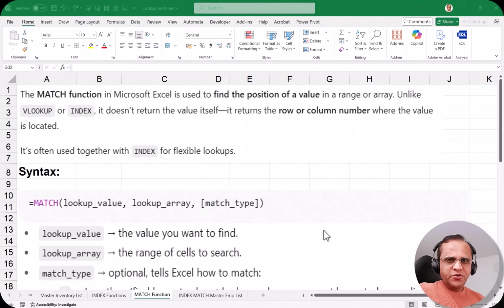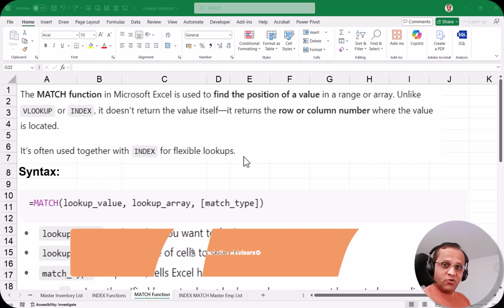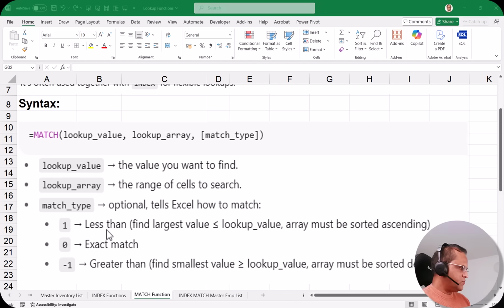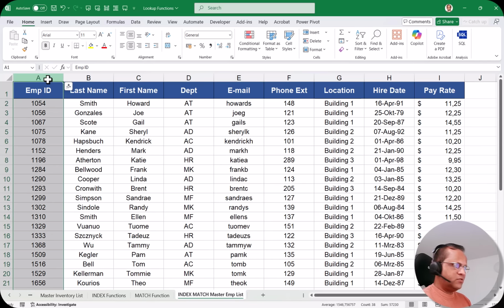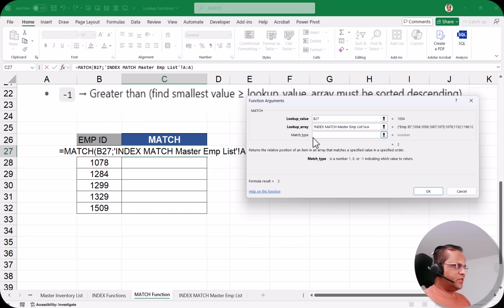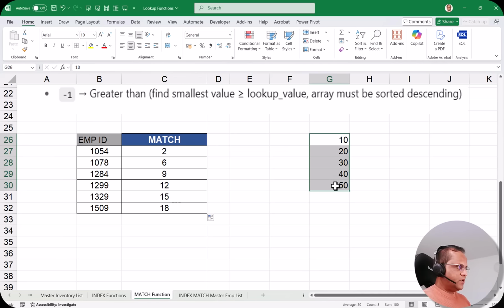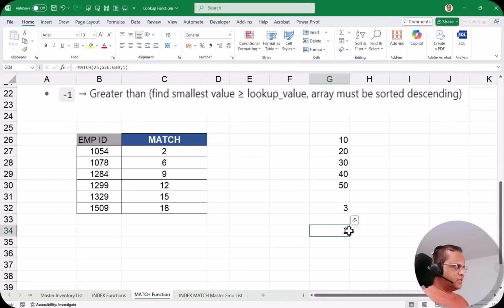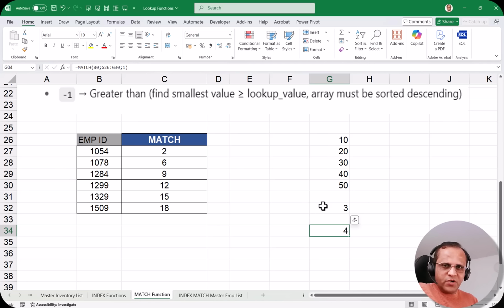32. Excel MATCH Function Made Simple | Easy Examples in 2025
Learn how to use the MATCH function in Microsoft Excel with this easy-to-follow tutorial! 🚀

In this video, we’ll cover everything you need to know about the MATCH function, including:
✔️ What the MATCH function does in Excel
✔️ MATCH function syntax explained step by step
✔️ Practical examples for real-life data analysis

Whether you’re a beginner or already familiar with Excel, this guide will help you quickly understand and apply the MATCH function in your spreadsheets.

Timestamps:
00:00 – Introduction
00:55 – What is MATCH function?
01:47 – Syntax of MATCH function
03:25 – Real use-case of MATCH
04:40 – Match Type = 0 in MATCH function
05:15 – Final result of MATCH function
06:03 – Match Type = 1 in MATCH function
08:30 – Details of next video in series

👉 Watch till the end for bonus tips on using INDEX + MATCH as a powerful alternative to VLOOKUP!

1) Build interactive dashboards with Power BI, Tableau, and Looker Studio

2) Write optimized SQL queries for data analysis and reporting

3) Use advanced Excel formulas and pivot tables for dynamic dashboards

4) Model data and write DAX expressions in Power BI

5) Compare and integrate different BI tools effectively

6) Automate reports and streamline analytics workflows

7) Create compelling visualizations and tell meaningful data stories